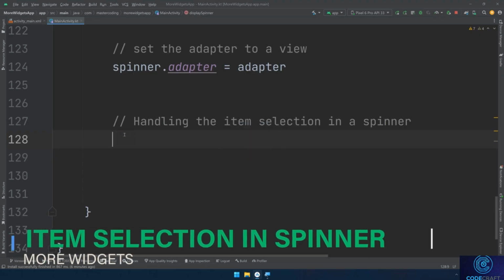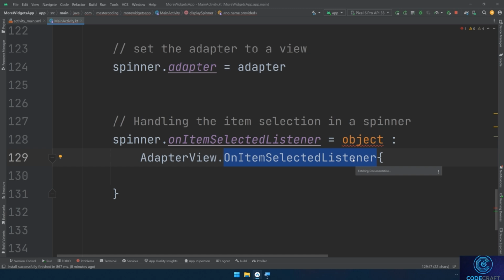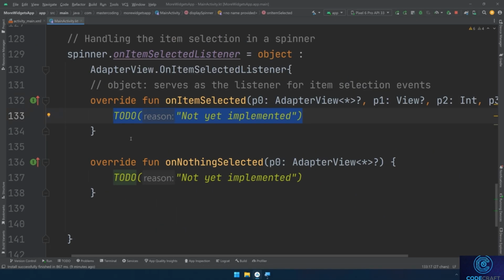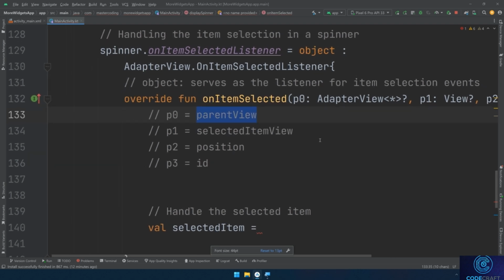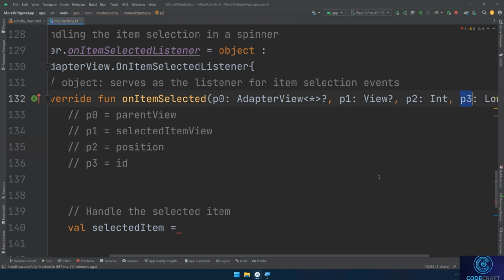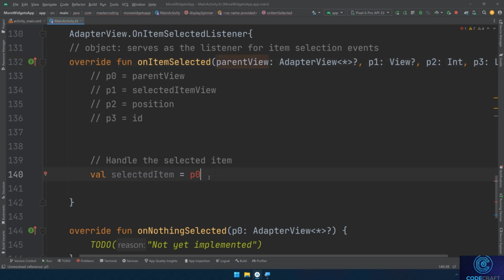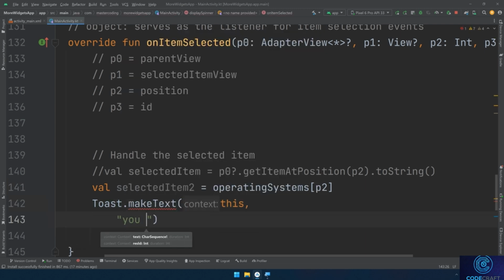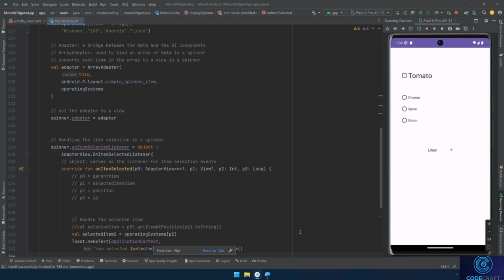(446) Handling Item Selection in Android Spinner| onItemSelected() Tutorial |Complete Android Course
In this lesson from The Complete Android Development Course, you'll learn how to handle item selection in Android Spinner using Kotlin in Android Studio.

After creating a Spinner, the next important step is responding to user selections. In this tutorial, you'll learn how to use the onItemSelectedListener, implement the onItemSelected() and onNothingSelected() methods, retrieve selected values, and execute different actions based on the user's choice.

You'll also learn how Spinner event handling works behind the scenes and how to build responsive Android applications using dropdown menus.

By the end of this lesson, you'll confidently handle Spinner item selections in real Android applications.

📚 In this tutorial you will learn:
Spinner Item Selection
onItemSelectedListener
onItemSelected()
onNothingSelected()
Getting Selected Item
Getting Selected Position
Executing Actions
Event Handling
User Interaction
🚀 Technologies Covered
Android Studio
Kotlin
Android SDK
Spinner
onItemSelectedListener
ArrayAdapter
Android UI
Event Handling
Material Design
Mobile App Development
🎯 Why Learn Spinner Item Selection?

✅ Build Interactive Android Apps

✅ Execute Dynamic Actions

✅ Essential Android UI Skill

Spinner
Dropdown Menu
Item Selection
Event Listener
onItemSelected()
Kotlin Programming
Android UI
Android Studio
ArrayAdapter
Android Resources
Material Design
Mobile Development

✔ Better Event Handling Knowledge

✔ Confidence Building Interactive Applications

✔ Ready for Production Android Projects

This tutorial is perfect for:

Android beginners
Kotlin beginners

By completing this lesson, you'll know how to respond to Spinner selections, retrieve selected values, and create dynamic Android applications with Kotlin.

Android Development
Kotlin Programming
Java Programming
Firebase
Flutter Development
Python
SAP
AI & Machine Learning
Graphic Design
Video Editing